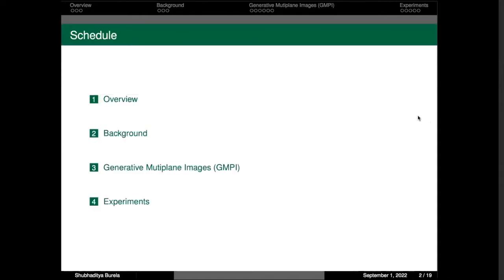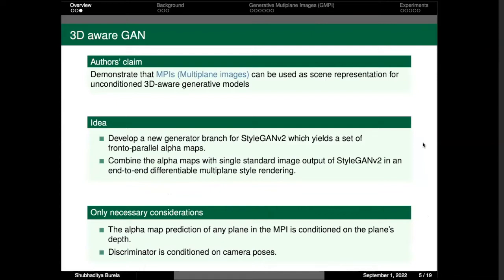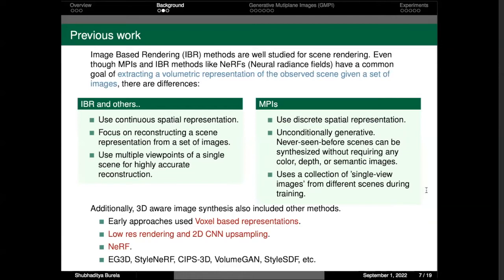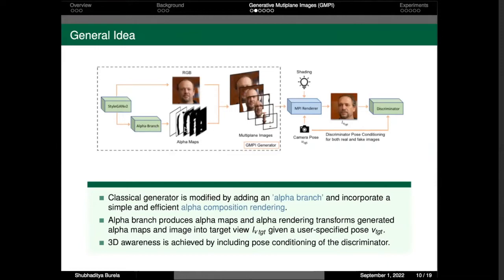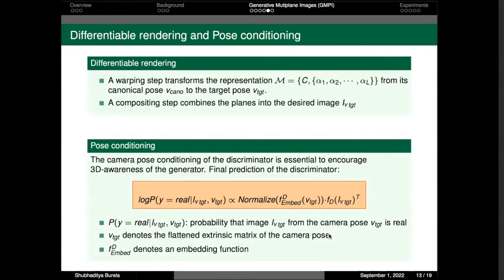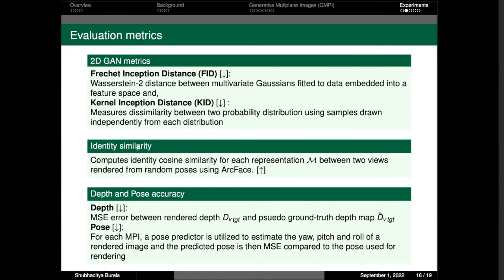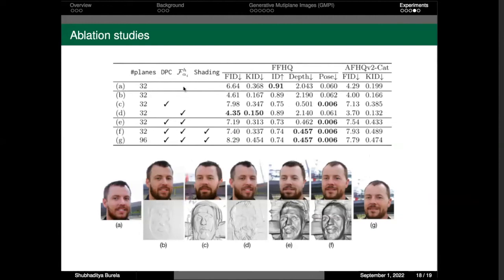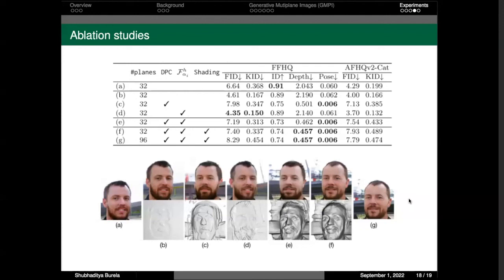Fellowship: Making a 2D GAN 3D Aware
Paper by: Xiaoming Zhao, Fangchang Ma, David Güera, Zhile Ren, Alexander G. Schwing, Alex Colburn
Abstract: What is really needed to make an existing 2D GAN 3D-aware? To answer this question, we modify a classical GAN, i.e., StyleGANv2, as little as possible. We find that only two modifications are absolutely necessary: 1) a multiplane image style generator branch which produces a set of alpha maps conditioned on their depth; 2) a pose-conditioned discriminator. We refer to the generated output as a 'generative multiplane image' (GMPI) and emphasize that its renderings are not only high-quality but also guaranteed to be view-consistent, which makes GMPIs different from many prior works. Importantly, the number of alpha maps can be dynamically adjusted and can differ between training and inference, alleviating memory concerns and enabling fast training of GMPIs in less than half a day at a resolution of 10242. Our findings are consistent across three challenging and common high-resolution datasets, including FFHQ, AFHQv2, and MetFaces.Code and demo are available